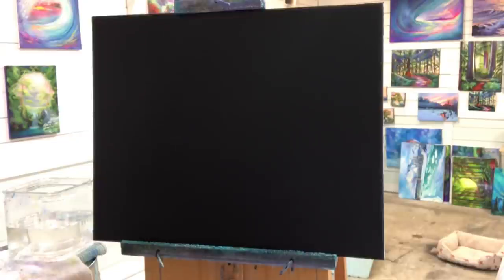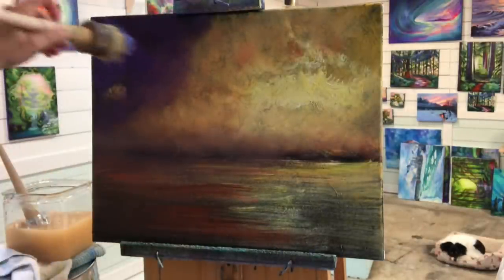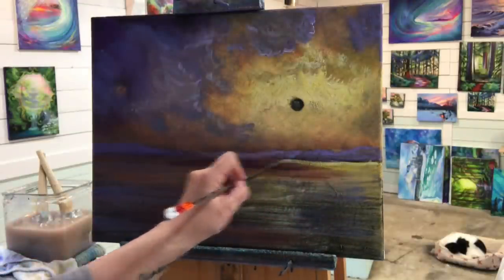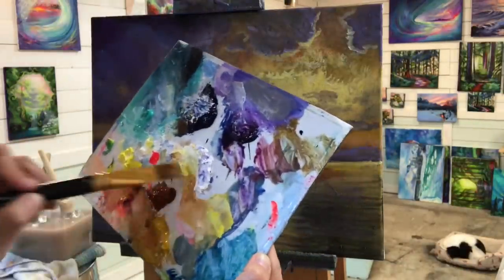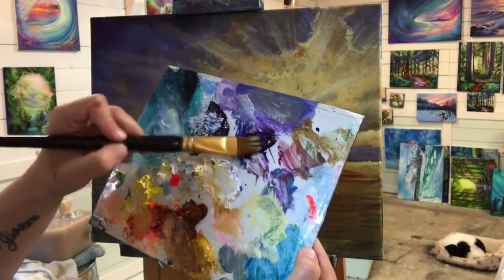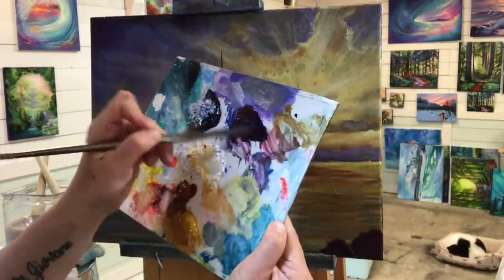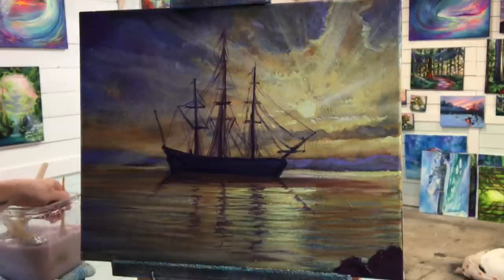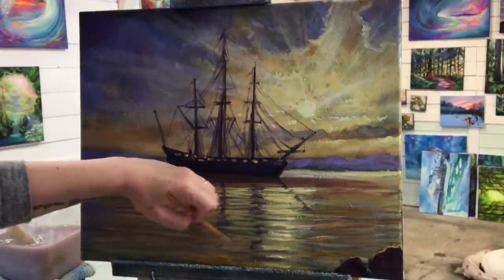HOW TO PAINT AN OLD SHIP AT SUNSET | STEP BY STEP PAINTING TUTORIAL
In this video I’m showing you Step By Step how To Paint an old ship at a golden sunset.
Listed below are the colours and brushes you’ll need for this painting:
COLOURS
white
Yellow
Yellow ochre
Burnt sienna
Dioxazine Purple
Phthalo blue
Neon red
BRUSHES
liner
Large round blending
Filbert
Flat